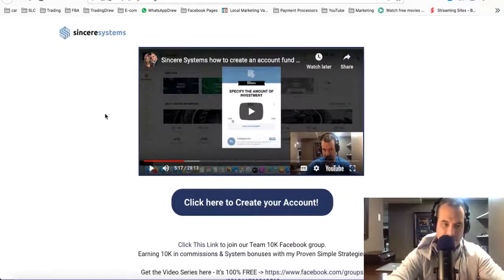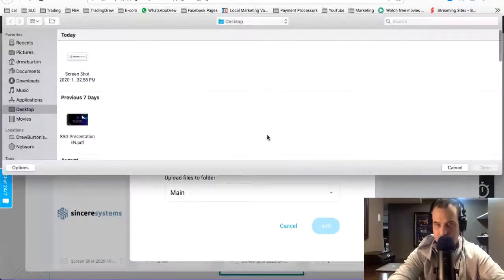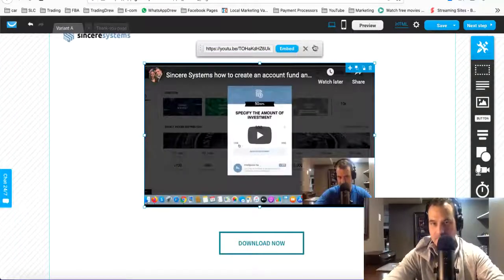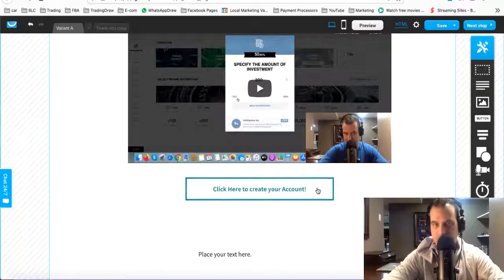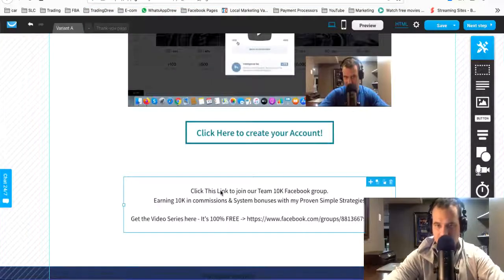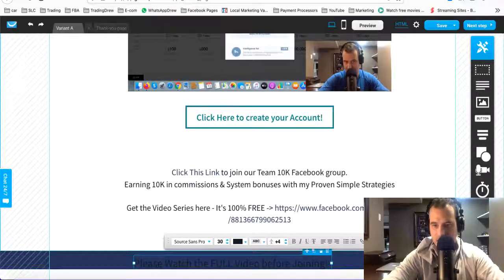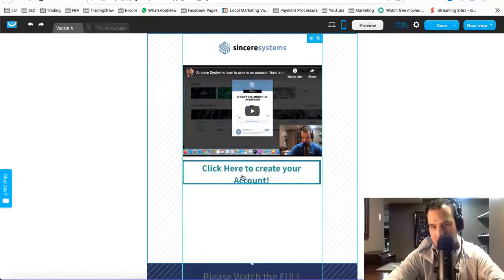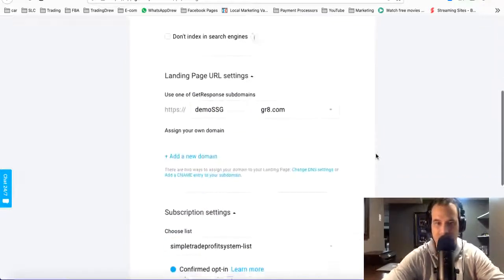Sincere Systems day 4 how to create a simple landing page part 2 review video with Jocelyn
sincere systems review
sincere systems best
sincere systems presentation
sincere systems 2020
sincere systems 2021